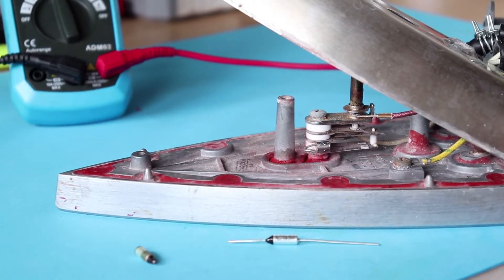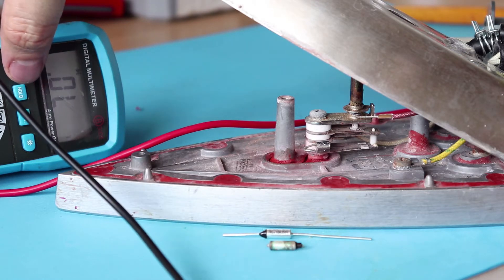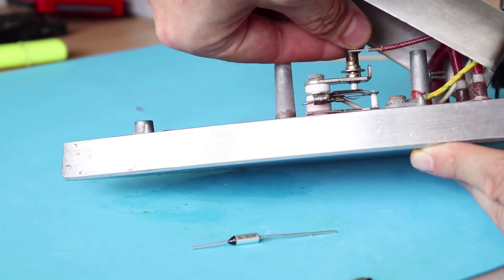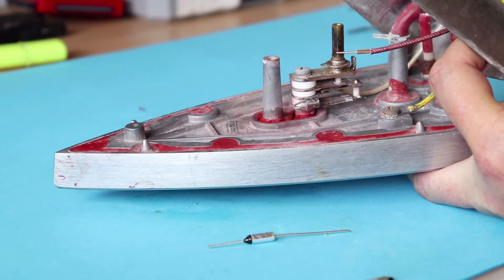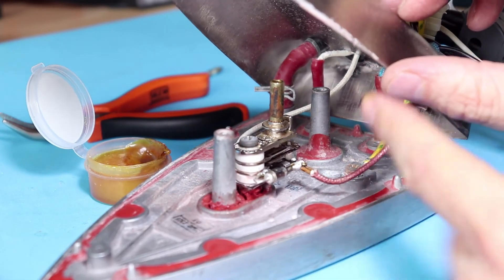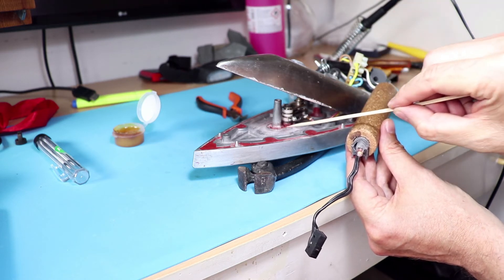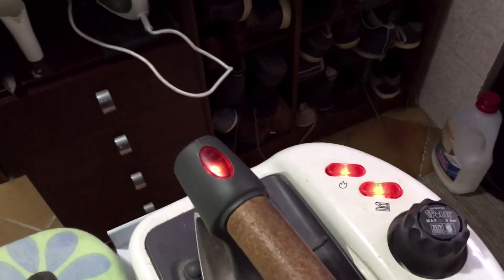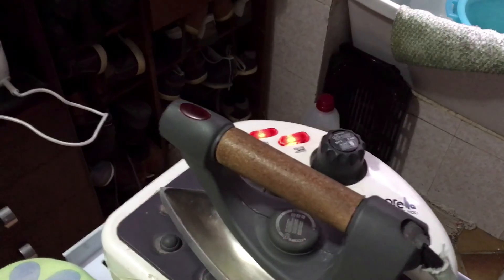Iron not heating up? Here's how you can fix it.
Learn how to fix the most common issues causing your  iron not to heat up.  Usually the parts that fails are either the thermostat or the thermal fuse.  In this video I show you how you can replace them.  It may help you also if your Iron is not of the same model and built.  Good luck!